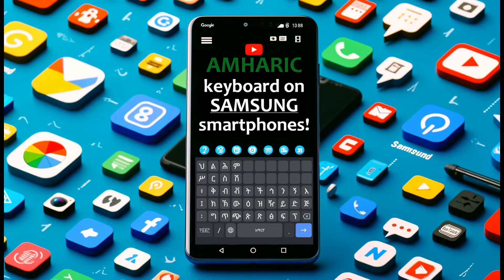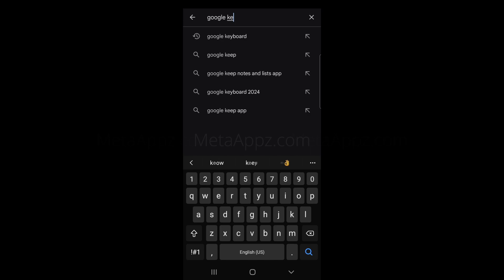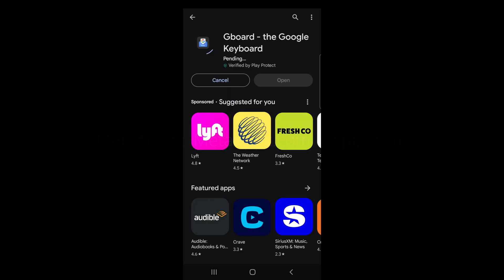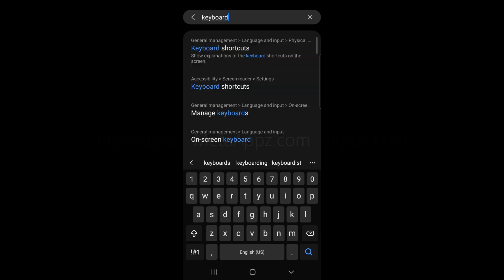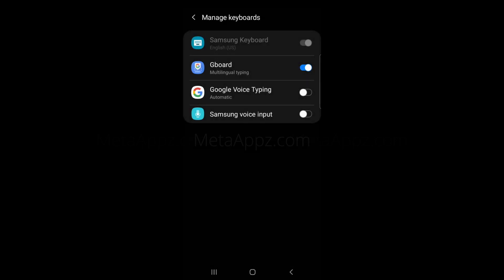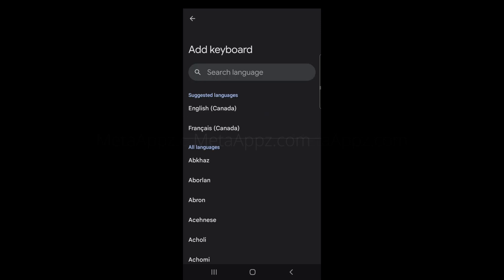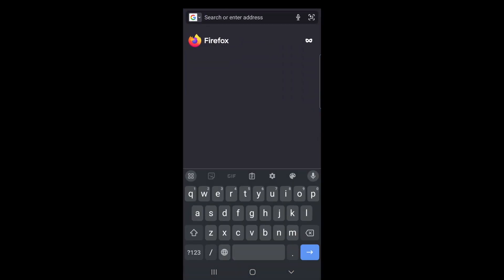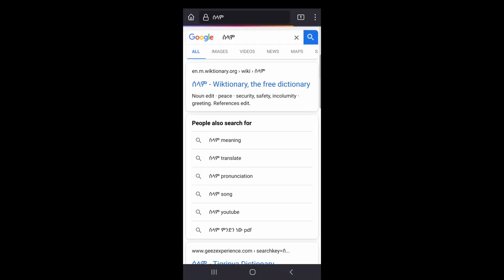How to Type in Amharic on Any Samsung Phone - Free & Easy Tutorial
Learn how to type in Amharic on your Samsung smartphone with this easy step-by-step guide! In this video, we'll show you how to install and set up Gboard (Google Keyboard) to use the Amharic keyboard for all your typing needs. Whether you're sending messages, browsing the internet, or taking notes, follow along to get started with Amharic typing today!